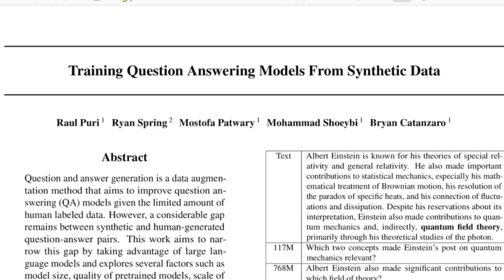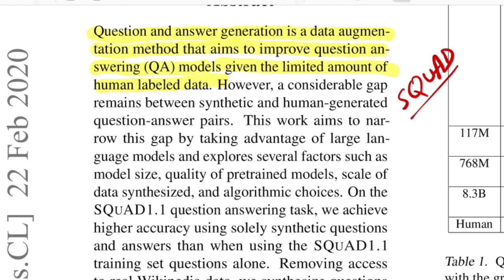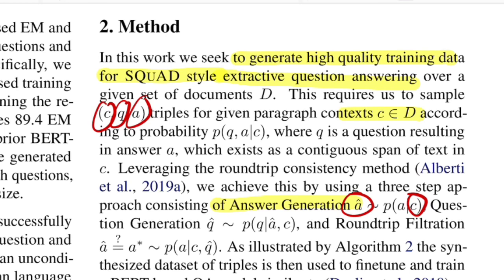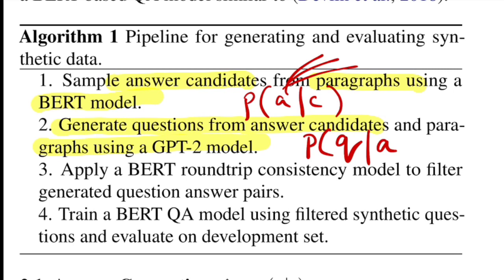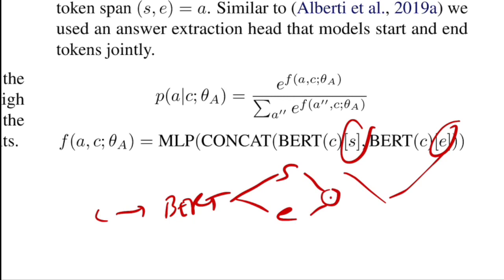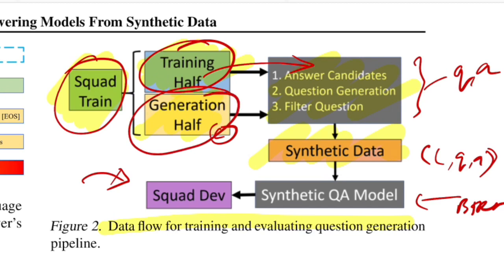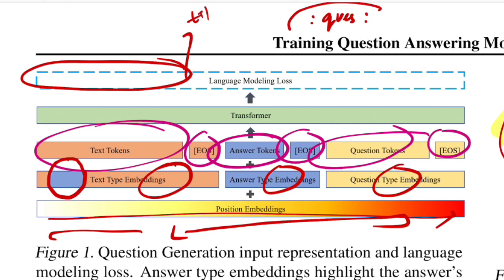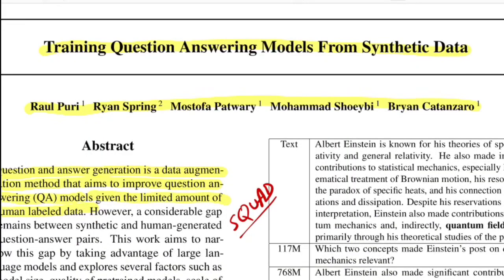Training Question Answering Models From Synthetic Data (Research Paper Walkthrough)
Can a Q/A model trained on just the Synthetic Data beat SOTA? This research focuses on improving question answering models by generating synthetic questions and answers when dealing with the limited amount of human-annotated data. Author’s achieve better performance on SQUAD1.1 question answering task solely with synthetic data compared to human-annotated questions from the training set. Watch to know more :-)

⏩ Abstract: Question and answer generation is a data augmentation method that aims to improve question answering (QA) models given the limited amount of human labeled data. However, a considerable gap remains between synthetic and human-generated question-answer pairs. This work aims to narrow this gap by taking advantage of large language models and explores several factors such as model size, quality of pretrained models, scale of data synthesized, and algorithmic choices. On the SQuAD1.1 question answering task, we achieve higher accuracy using solely synthetic questions and answers than when using the SQuAD1.1 training set questions alone. Removing access to real Wikipedia data, we synthesize questions and answers from a synthetic corpus generated by an 8.3 billion parameter GPT-2 model. With no access to human supervision and only access to other models, we are able to train state of the art question answering networks on entirely model-generated data that achieve 88.4 Exact Match (EM) and 93.9 F1 score on the SQuAD1.1 dev set. We further apply our methodology to SQuAD2.0 and show a 2.8 absolute gain on EM score compared to prior work using synthetic data.

⏩ OUTLINE:
0:00 - Abstract & Background
02:02 - Proposed Method (3-step pipeline)
03:31 - Algorithm (Pipeline for generating and evaluating synthetic data)
05:05 - Answer Generation - Equations
06:03 - DataFlow
07:30 - Question Generation
09:05 - Roundtrip filtration
09:37 - Wrap-up

⏩ Paper Title: Training Question Answering Models From Synthetic Data
⏩ Author: Raul Puri, Ryan Spring, Mostofa Patwary, Mohammad Shoeybi, Bryan Catanzaro
⏩ Organisation: Nvidia, Rice University